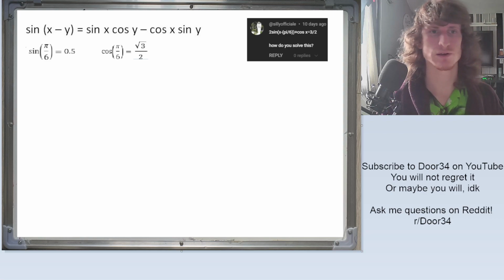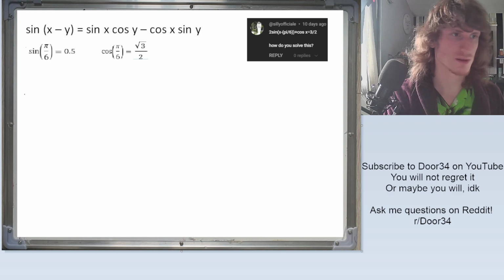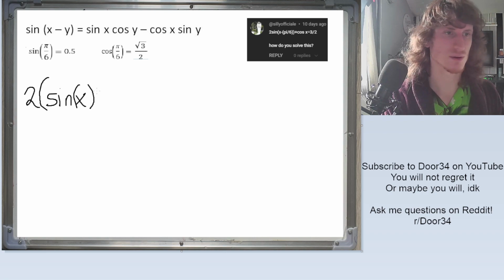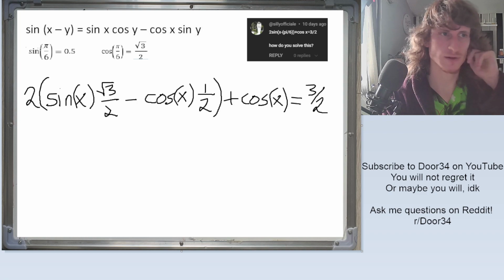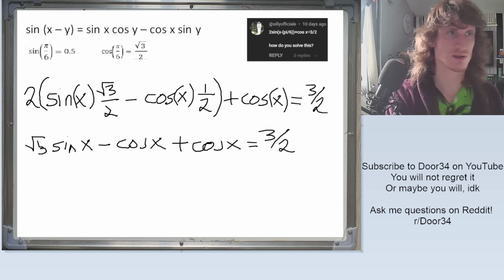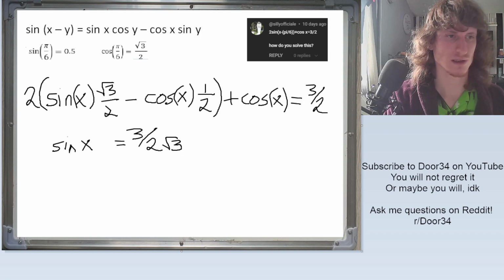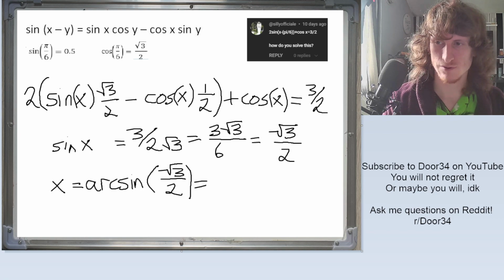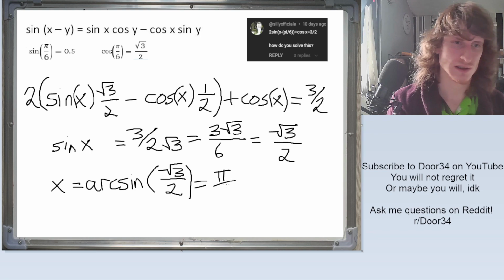Trig Identity Question | Viewer Questions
Trig trig trig